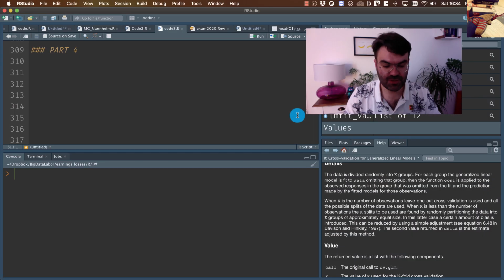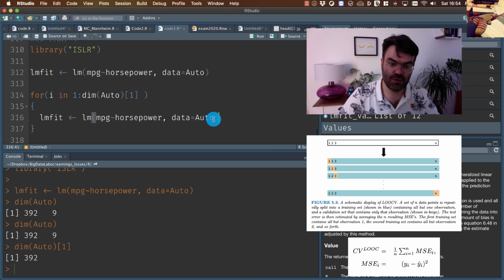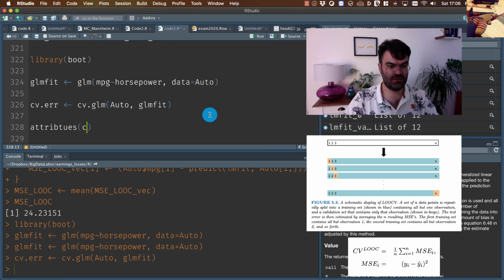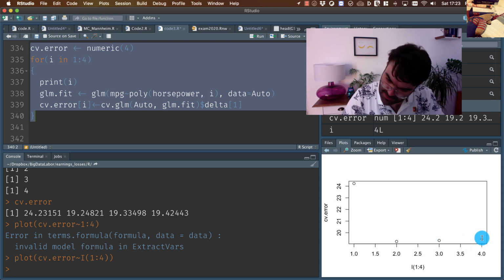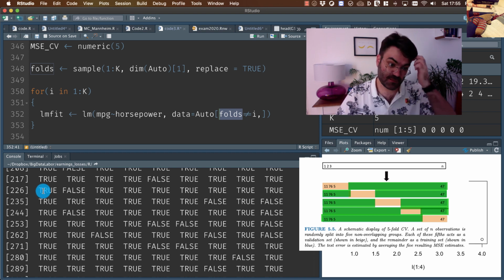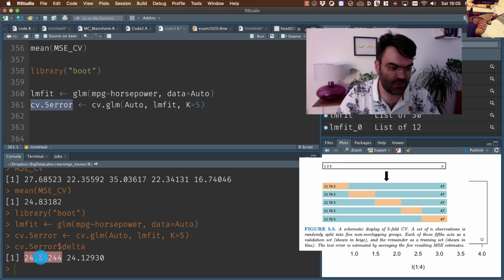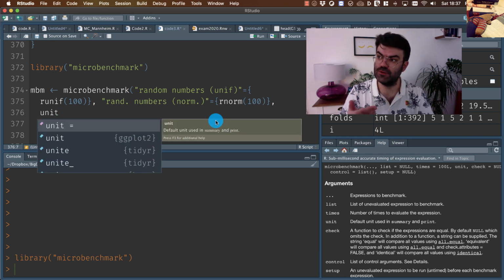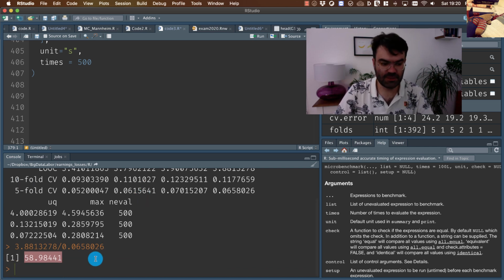Lecture 3: Part 4 [MSE using Cross Validation 🤹]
Table of Contents:

05:07 - LOOC CV
11:39 - LOOC CV using library boot
16:59 - LOOC: model comparison
21:43 - k-fold CV
39:09 - microbenchmark